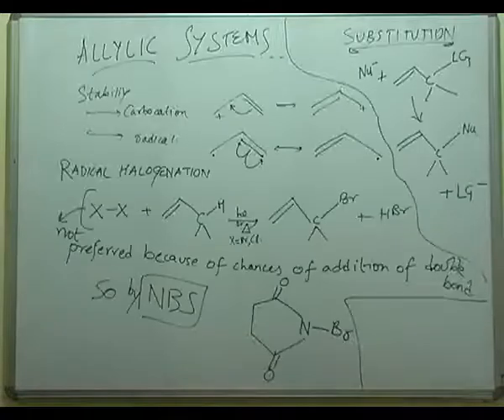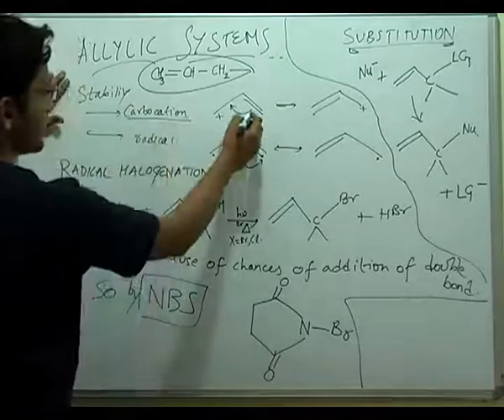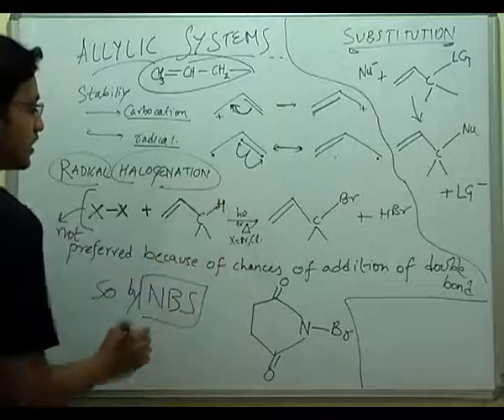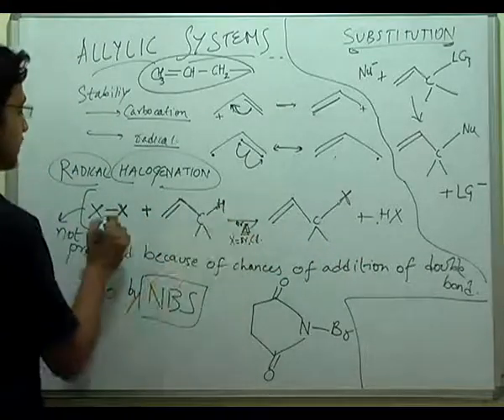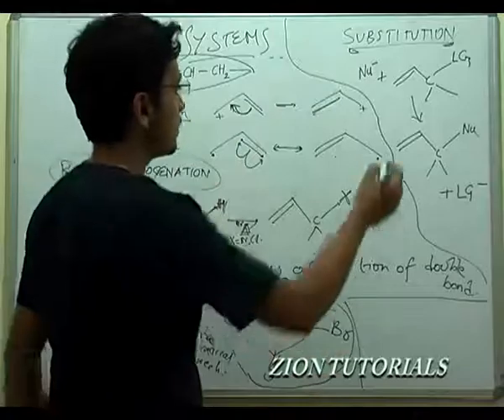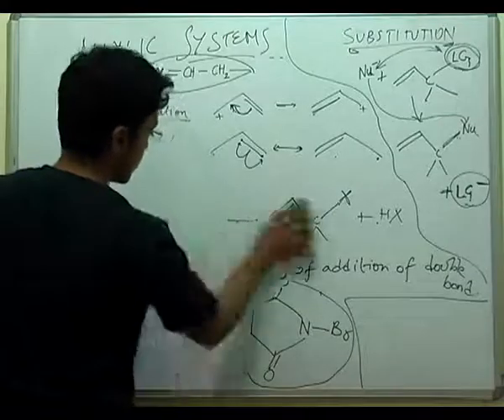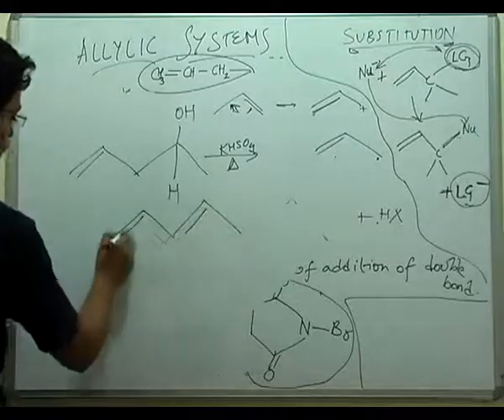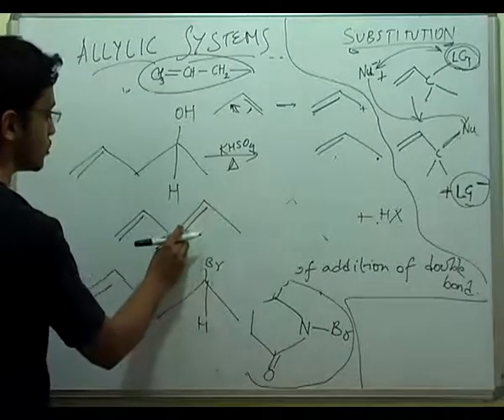Allylic system - Hydrocarbons part 10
Related:

Centre of mass frame and kinetic energy of the system - Centre of Mass and Momentum Part-5